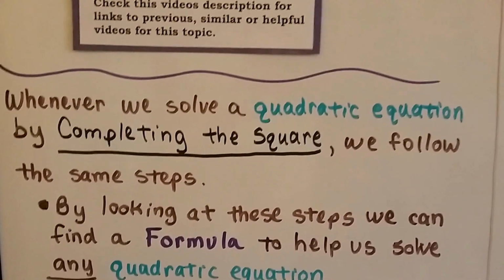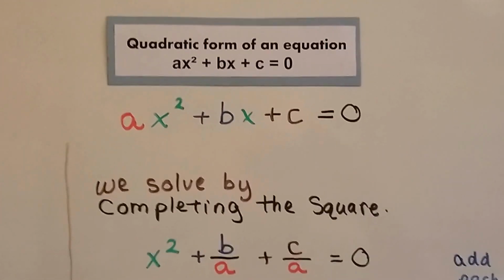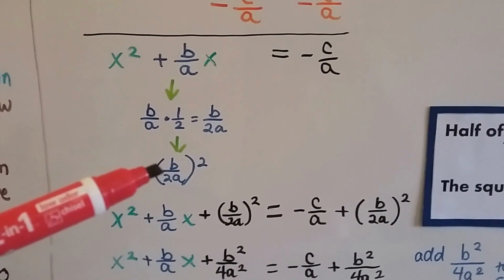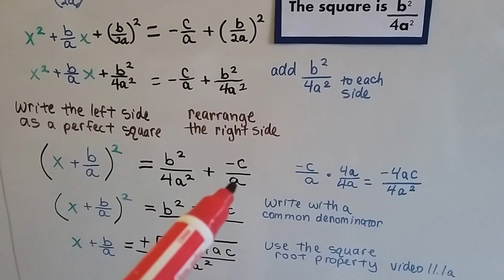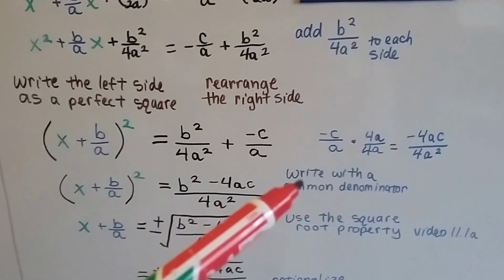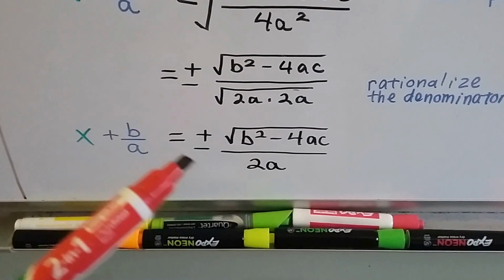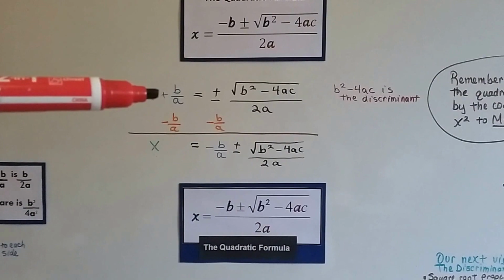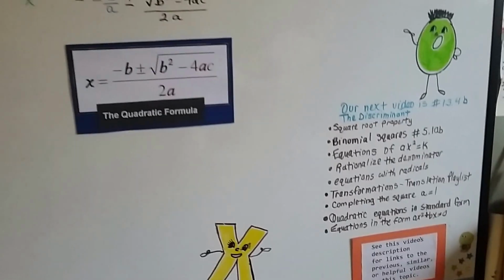Algebra I #13.4a, Using the Quadratic Formula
An explanation of how to use the Quadratic Formula to solve a quadratic equation.
(to find the discriminant, see the next video 13.4b, link below)

helping you,
Every dollar helps me, Bitsy and Lola!